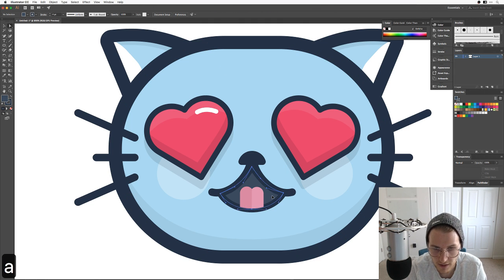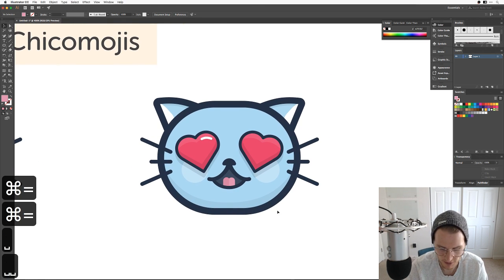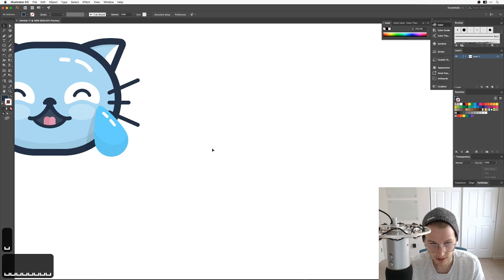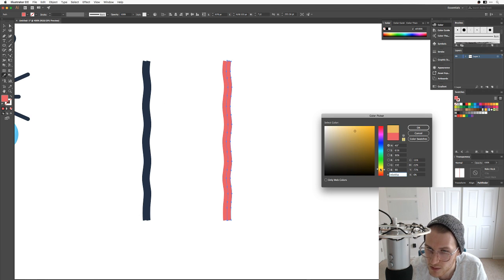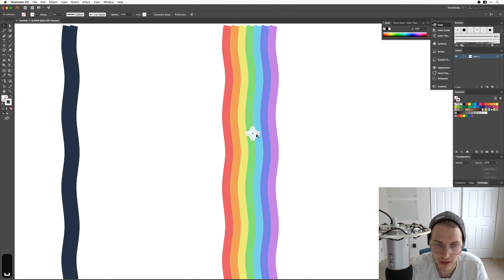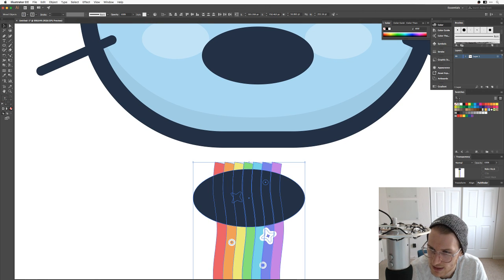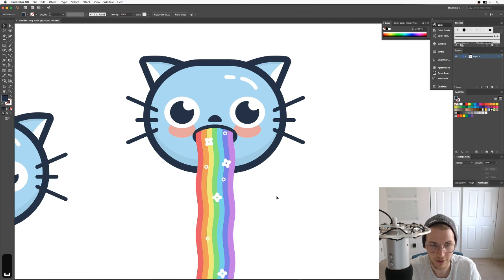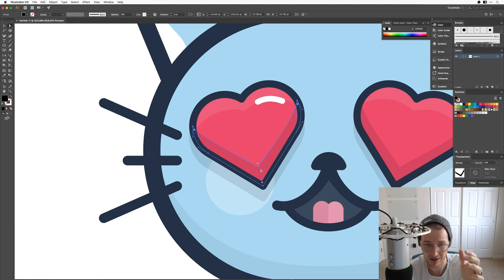🔴 Watch me practice 004 livestream | Mackenzie Child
Hi, I'm Mackenzie Child. I'm a designer and illustrator.

This project is both an effort for me to deliberately practice design & illustration (most of which will be for another side project of mine called Chico (chicohq.com)) and also to share the process with others.